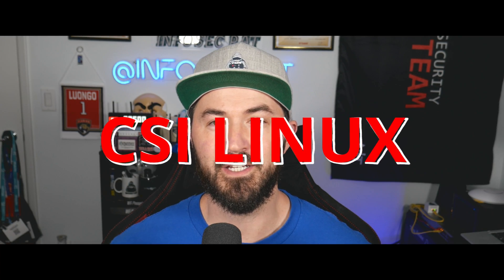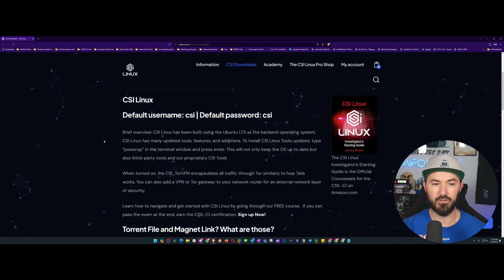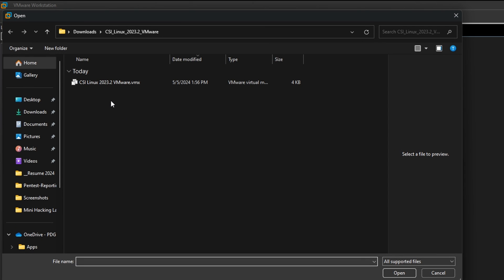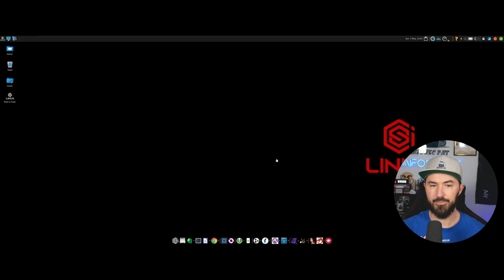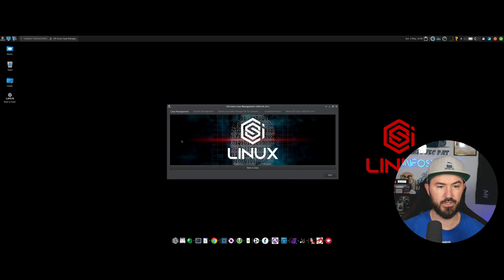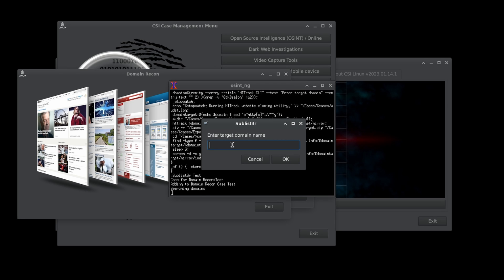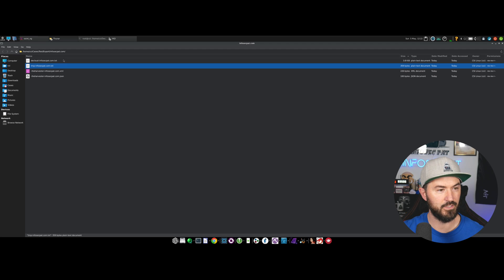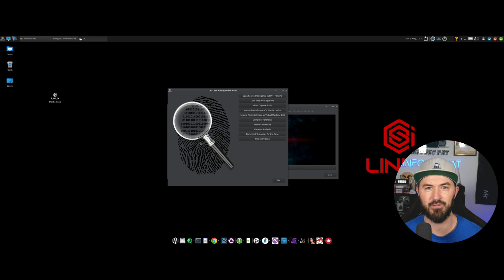How To Install CSI Linux - Master CSI Linux for OSINT! InfoSec Pat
Stay Protected online with NordVPN:
Nord Links

📱Social Media📱